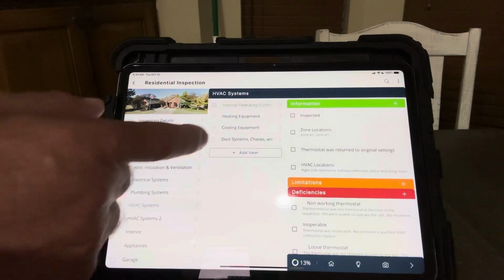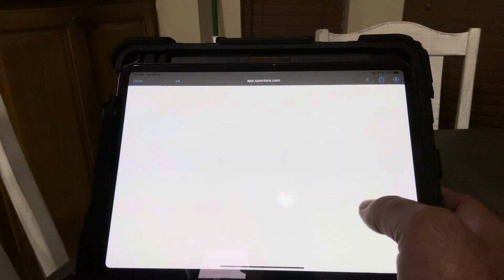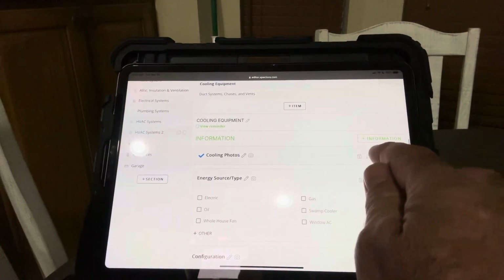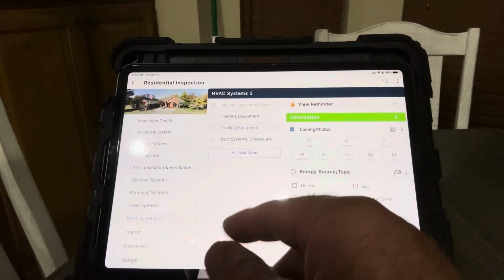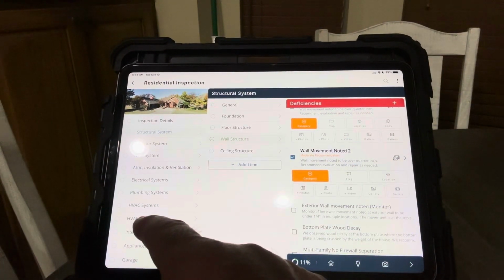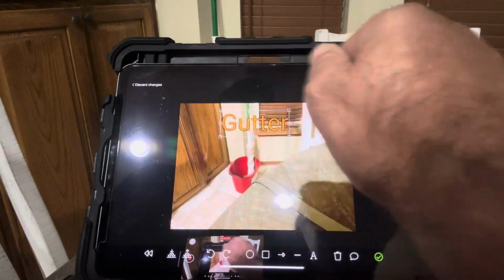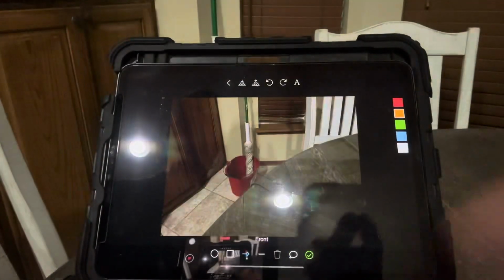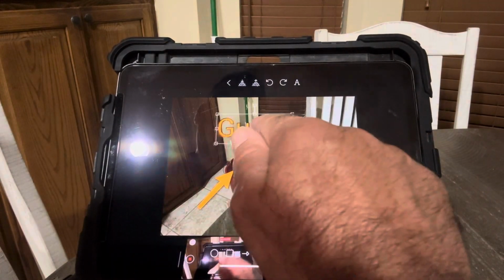October 10, 2023